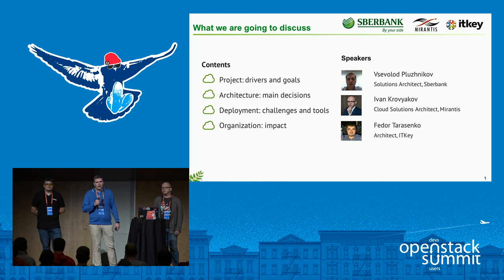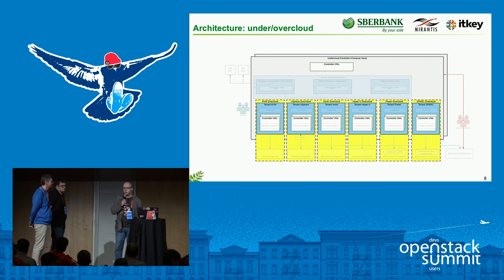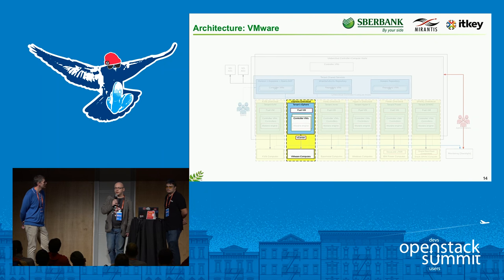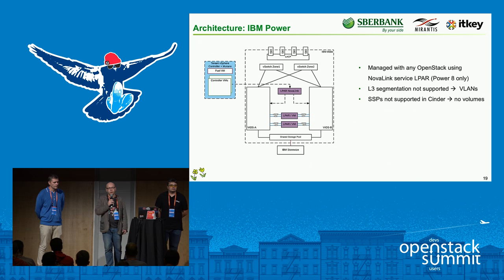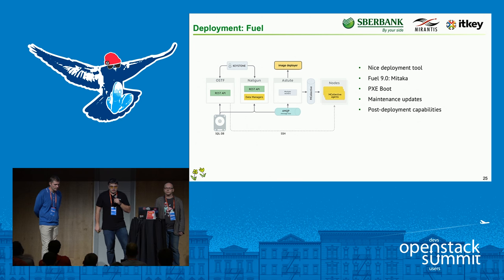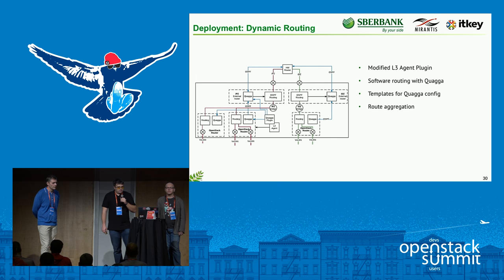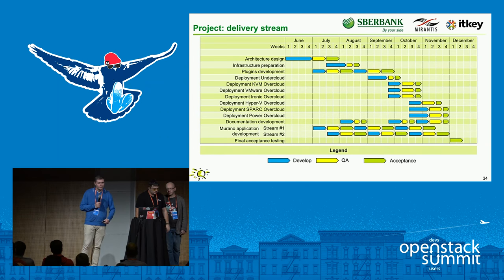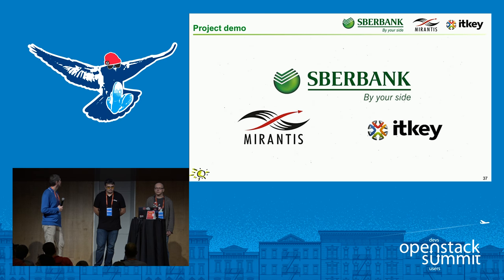OpenStack- You Can Take It to the Bank!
Being the largest bank in Central and Eastern Europe and the only Russian bank featuring in the World's Top 50 Biggest Banks, Sberbank operates a diverse set of business critical applications hosted on heterogeneous x86 / RISC infrastructure and needs to update them much faster than ever to keep ahead of the game. On its journey towards becoming a true Agile Enterprise, Sberbank has chosen OpenStack and Murano to speed up provisioning of complex multi-tier applications spread across KVM, VMware